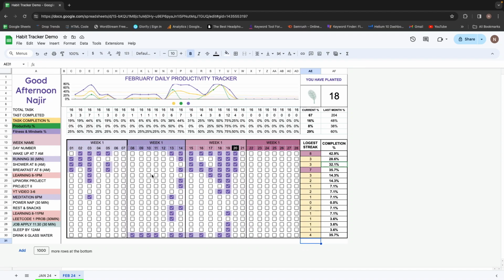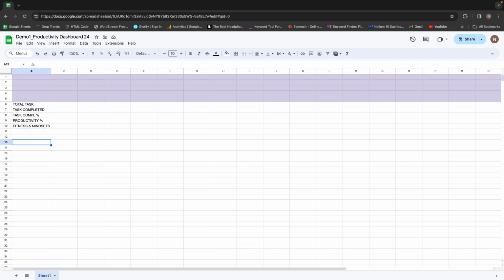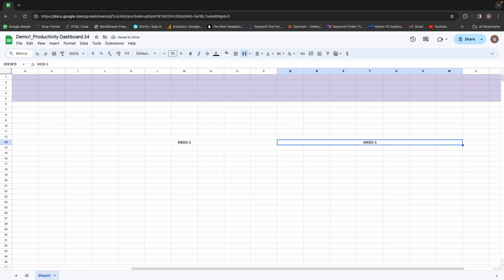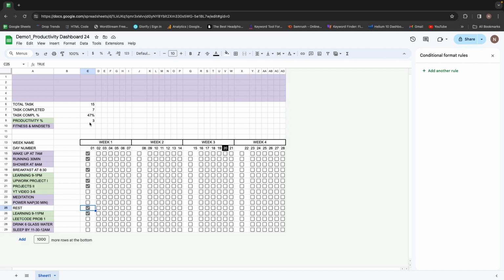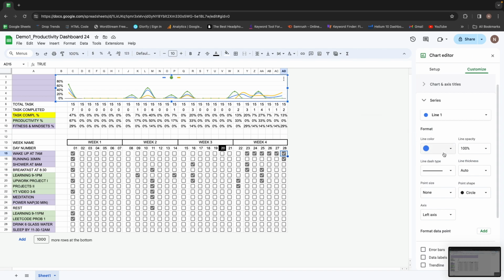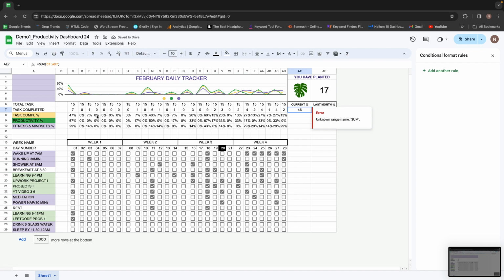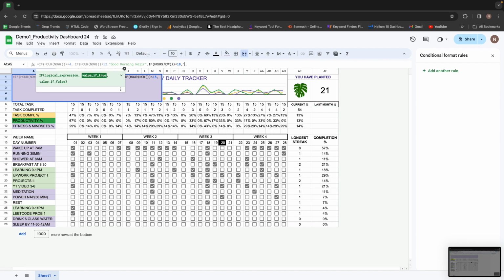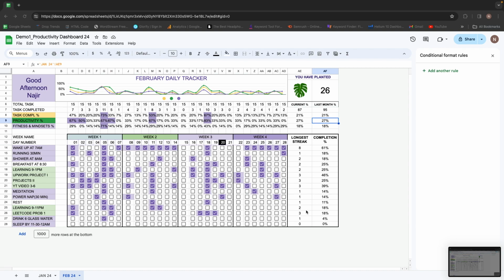Get Productive FAST: Build a CUSTOM Habit Tracker in Google Sheets (Step-by-Step)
Feeling overwhelmed? Struggle to stick to your goals? This video is for YOU!

Highlight the benefits:

Learn how to create a customizable Habit Tracker Dashboard in Google Sheets to boost your productivity, crush your goals, and stay motivated. This FREE template is easy to use and packed with powerful features.

Mention key points:

Track various habits with ease
Analyze progress with charts and graphs
Set goals and celebrate achievements
Stay accountable and motivated
Call to action:

Watch the video NOW and take control of your productivity! Download the FREE template in the description below.